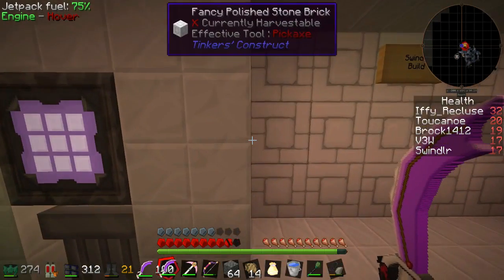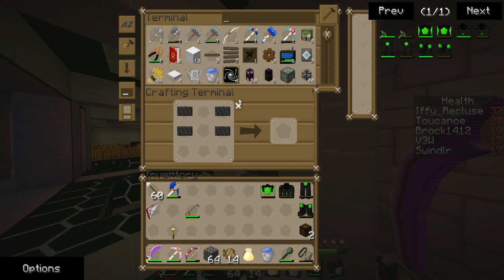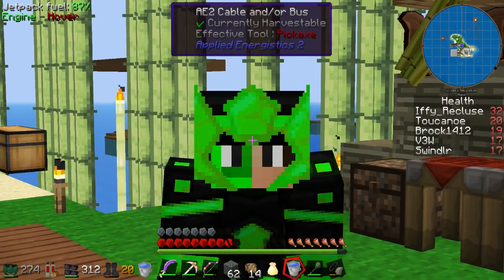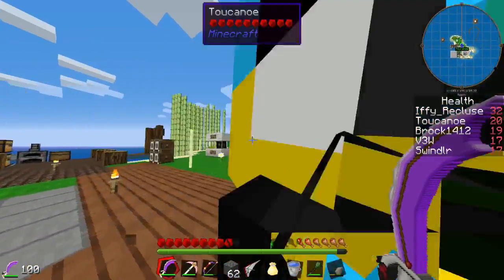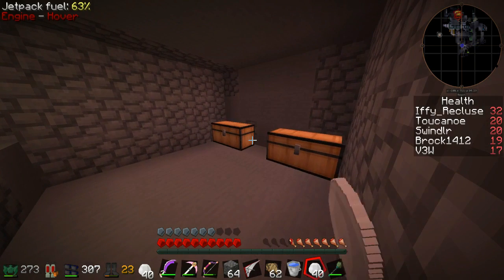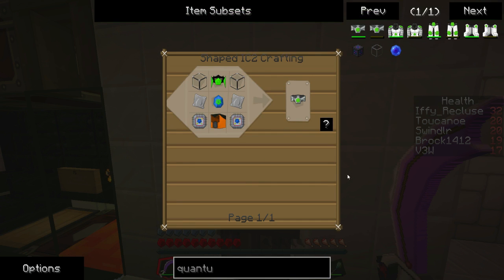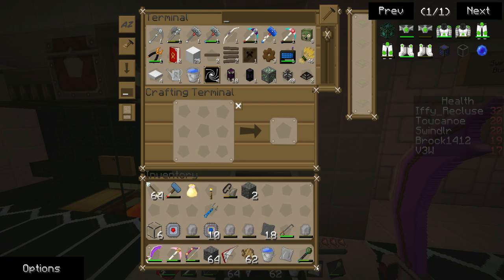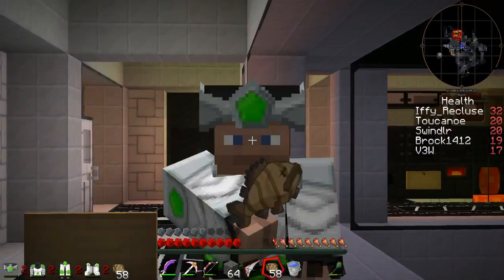"QUANTUM ARMOUR!!" | UHC Island Modded | S2E08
UHC Island Modded is a modpack and SMP Pixel and I put together, where we and others are stranded on an island and only have to use the resources on the island to build stuff, create projects, do automation, design and to mainly have fun with the gamemode!

*This season is a summer edition, where we added 2 other new members, added tropicraft.*

Rose - N/A
Iffy - N/A

Sneaky Snitch

Intro:
by: Worthyy & MysticalMiner 1
Song - Rain Man feat. Oly - Bring Back The Summer (Not Your Dope Remix)

Outro:
by: Me
Song - Mssingno - XE3 (Wheathin Turn) (BassBoosted)

The music for my youtube video is provided by Audionautix.com